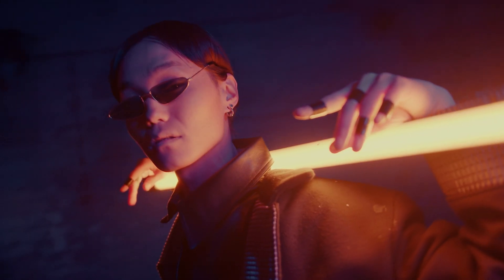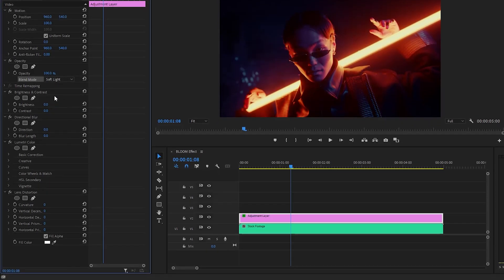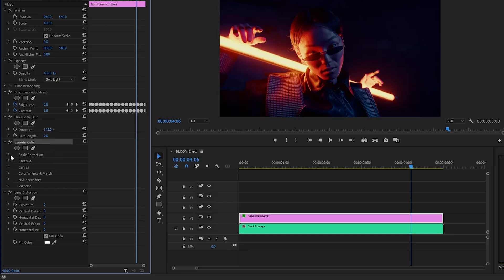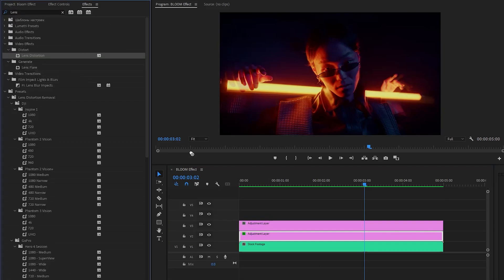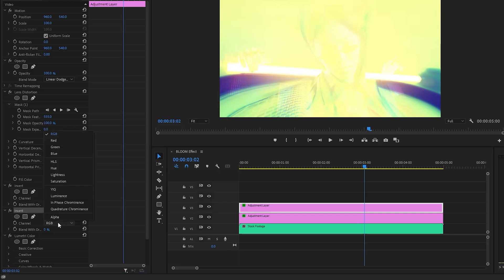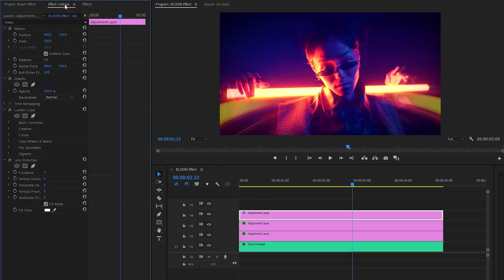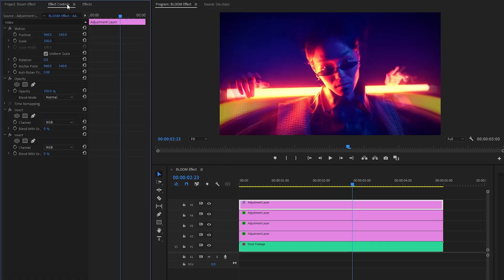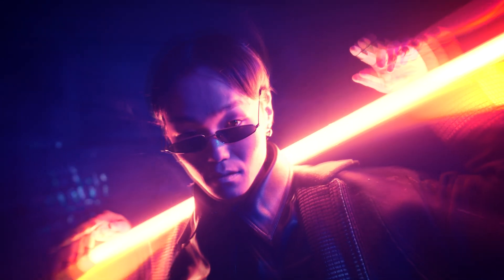Add BLOOM Effect to Your VIDEO in Adobe Premiere Pro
Want to add a magical, dreamy look to your videos? Learn How to create a stunning bloom effect in Adobe Premiere Pro. Unlock the enchanting BLOOM Effect and transform your footage into a captivating visual experience! Creating a BLOOM Effect in Adobe Premiere Pro involves enhancing the brightness and glow of your footage to give it a soft, dreamy quality.